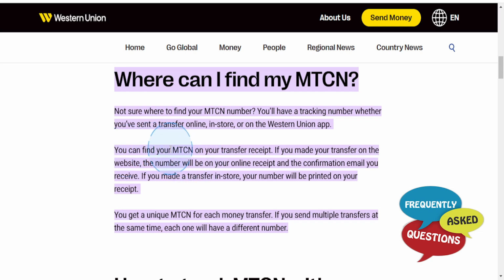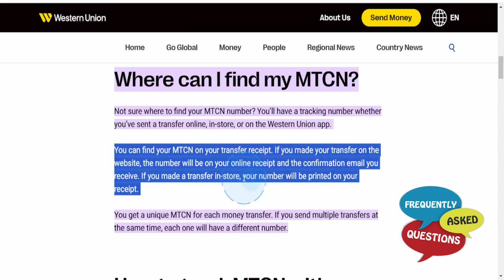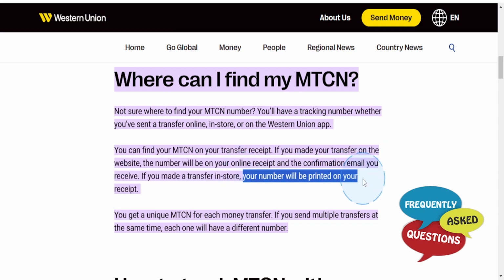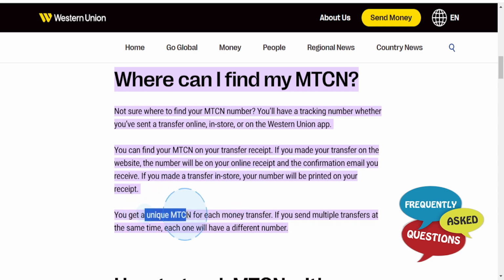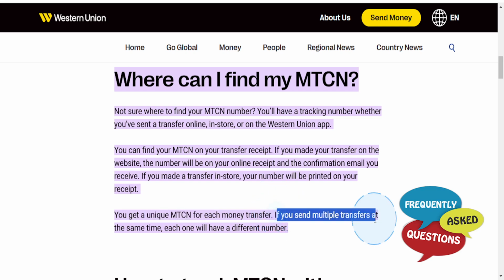HOW TO FIND MTCN NUMBER ON WESTERN UNION (2026)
HOW TO FIND MTCN NUMBER ON WESTERN UNION

In this video we show you HOW TO FIND MTCN NUMBER ON WESTERN UNION. If you want to know HOW TO FIND MTCN NUMBER ON WESTERN UNION then this is the perfect tutorial for you.